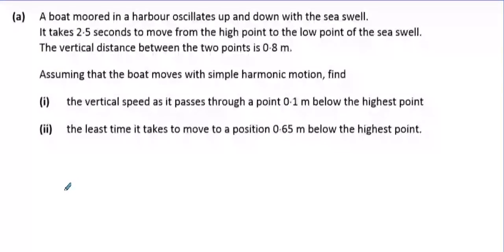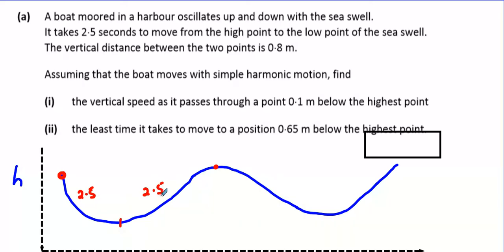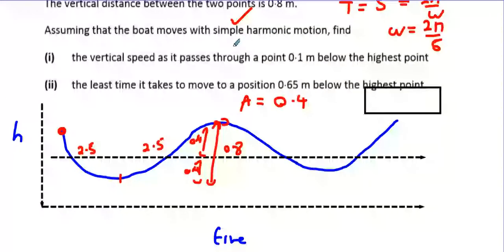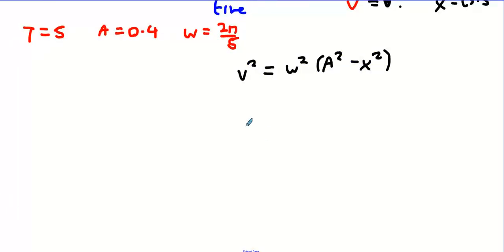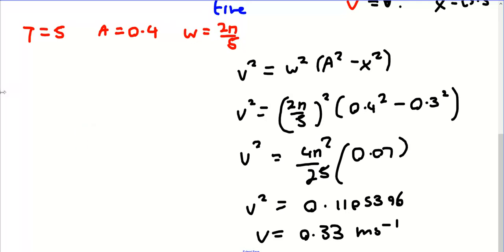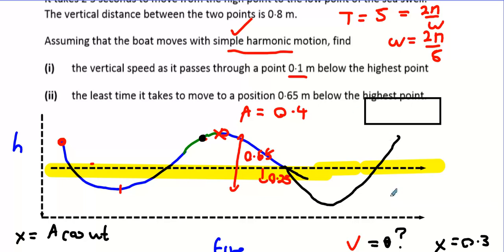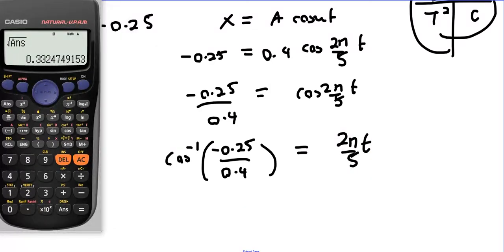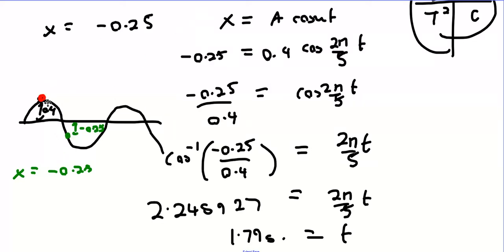applied maths deb 2019 6a